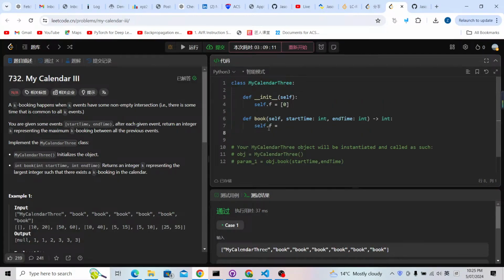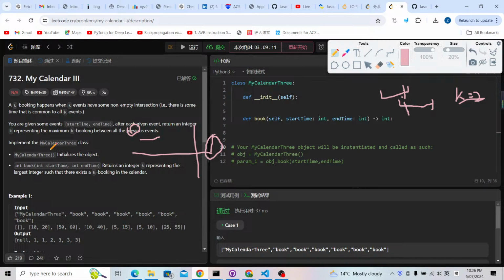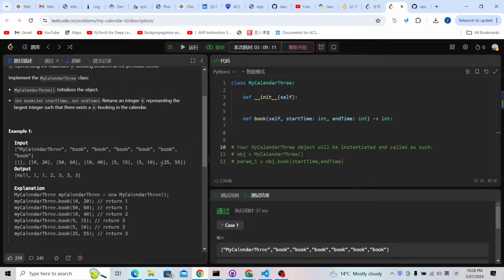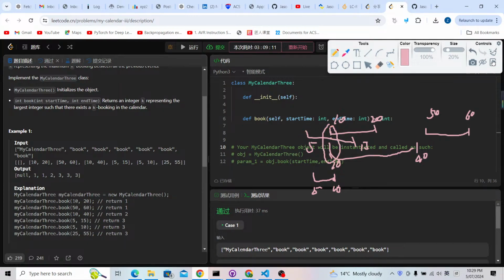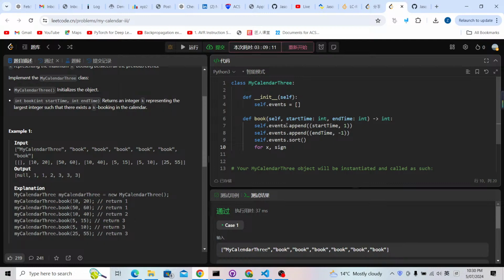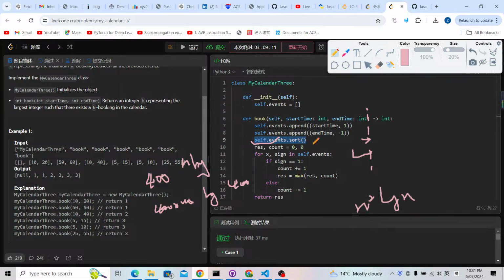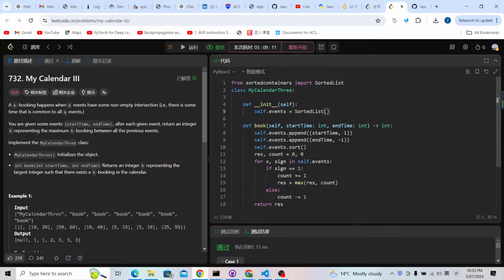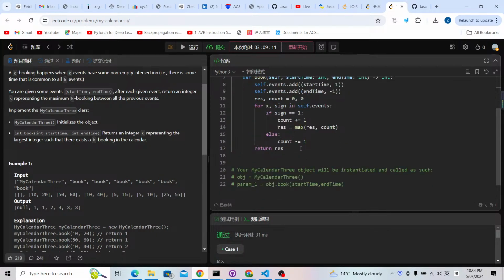Leetcode 732. My Calendar III (sweep line)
732. My Calendar III